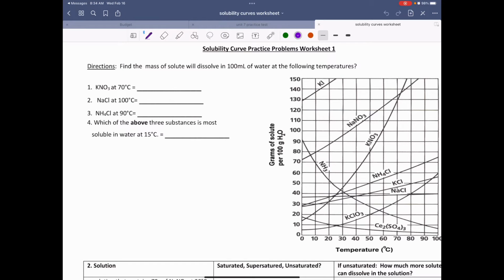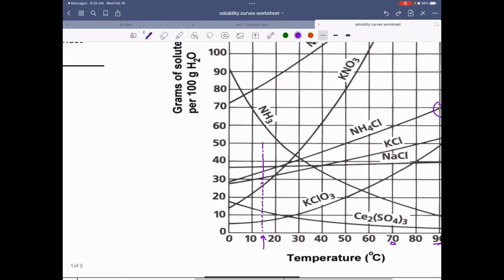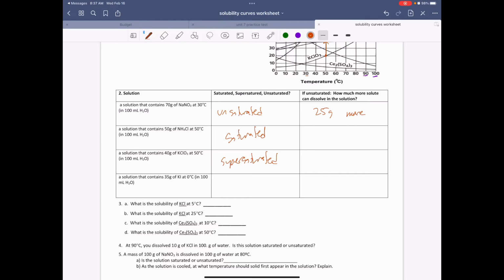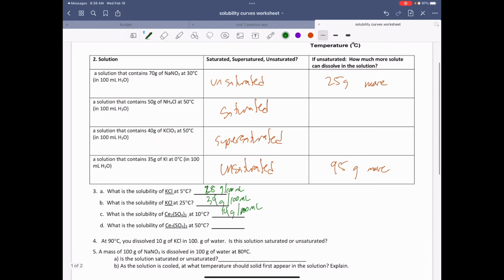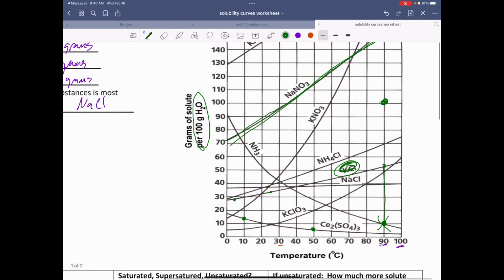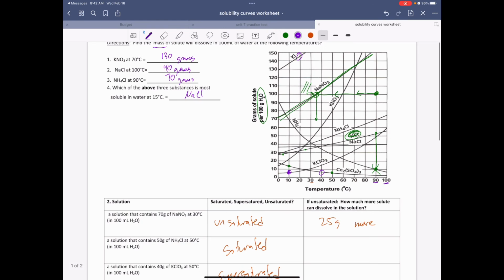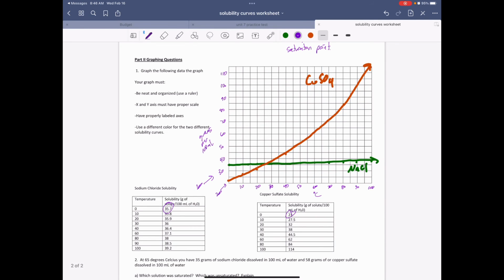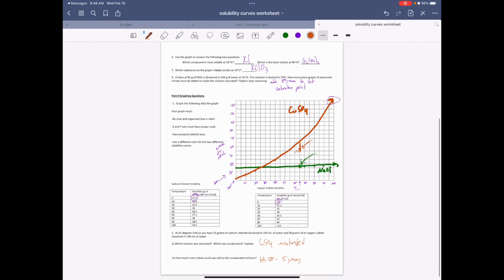Solubility Worksheet #1 solutions